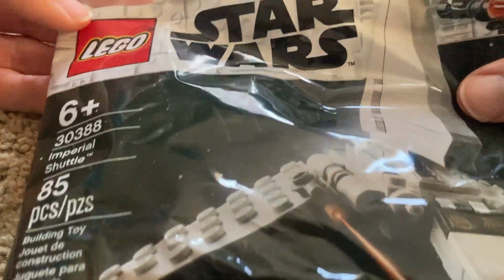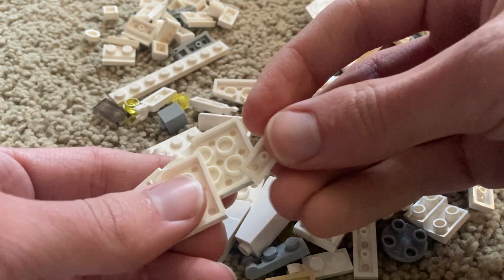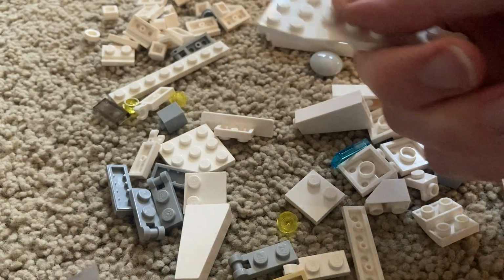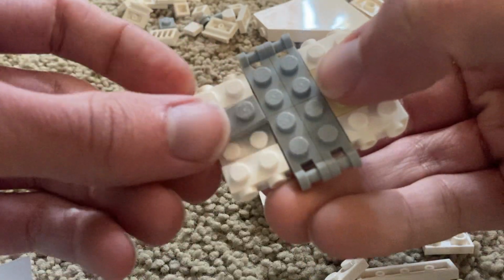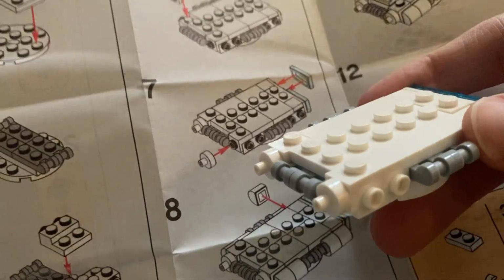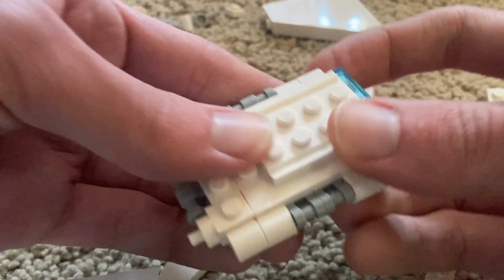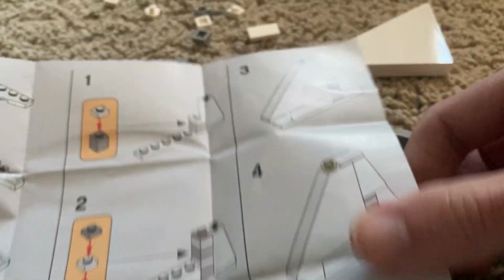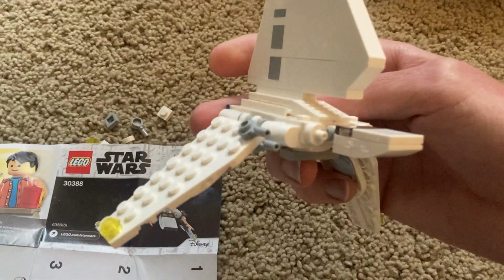Lego Star Wars imperial Shuttle (Let’s Build 1)